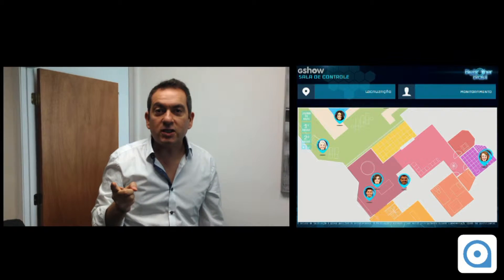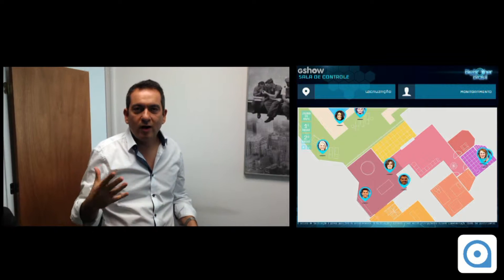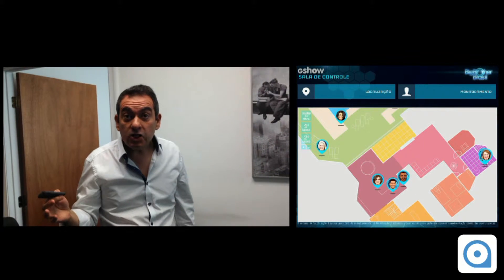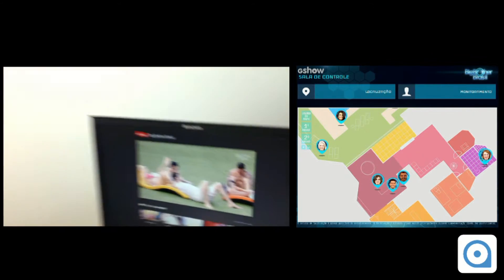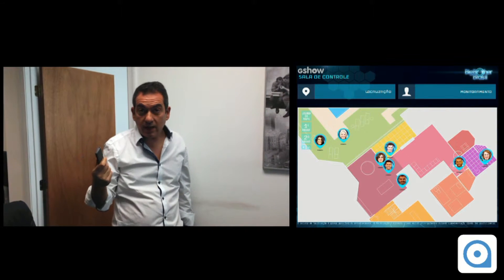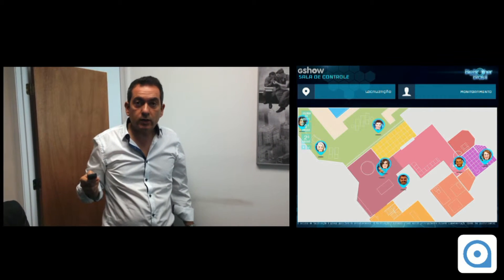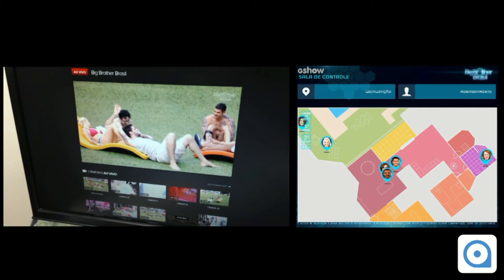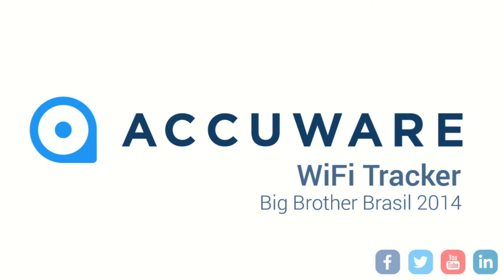Real Time Location System RTLS over WiFi by Accuware @Big Brother Brasil 2014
Big Brother Brasil, also known as Big Brother, Brazilian Edition, is the biggest and most popular reality TV show in Brazil, and one of the most talked-about in Brazilian TV history. The current season is BBB14.

How are brothers tracked? Each of them carries an RF (Radio frequency) device, a Wi-Fi tag, that enables locating them in real time and tracking their movement throughout the House over time.

Accuware's real-time locating system (RTLS), Accuware WiFi Tracker provides location data which is displayed on Globo's website. Viewers can now tell who is by the pool right this minute. By combining a RTLS and Accuware CCX WiFi tags, locating and tracking people and resources for entertainment or commerce through a physical space is now possible. Another first for Globo!